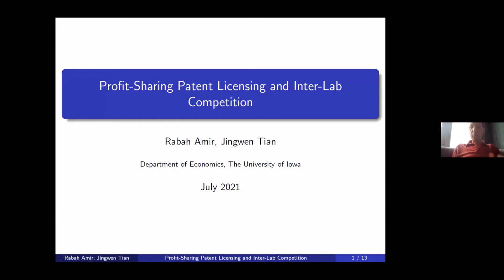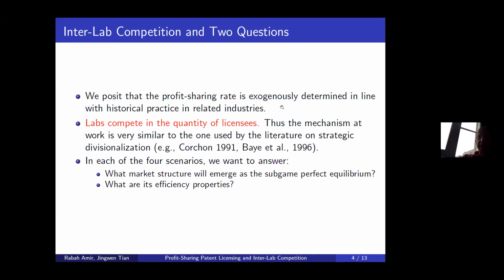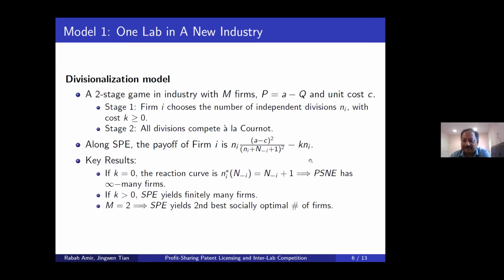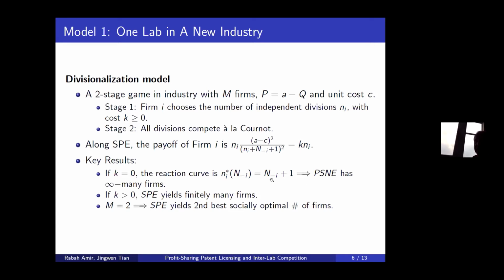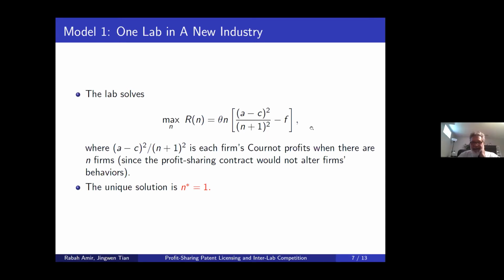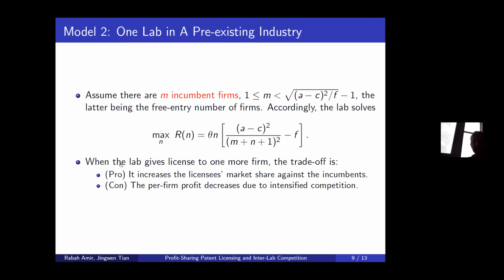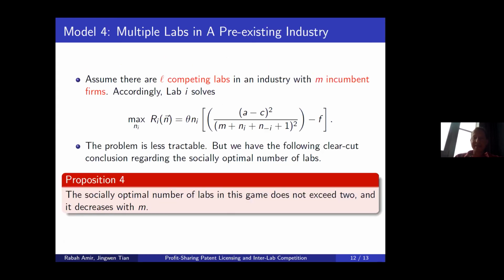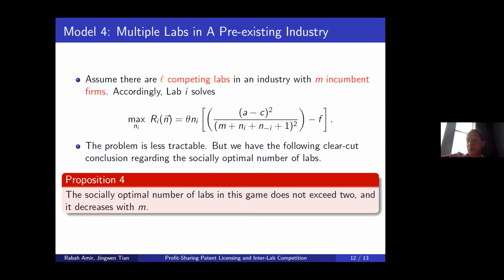Rabah Amir - Profit-Sharing, Patent Licensing and Inter-Lab Competition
Workshop on Innovation and Licensing (Part of the 32nd International Summer Festival on Game Theory at Stony Brook). Rabah Amir (The University of Iowa) presents his joint work with Jingwen Tian on Profit-Sharing, Patent Licensing and Inter-Lab Competition.